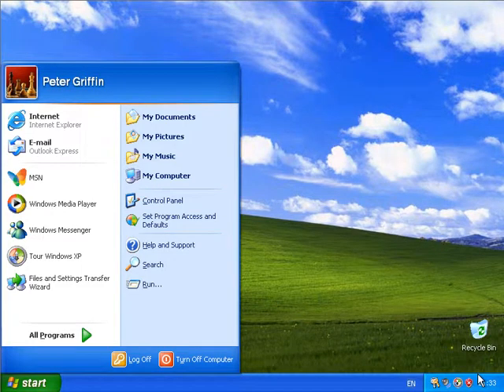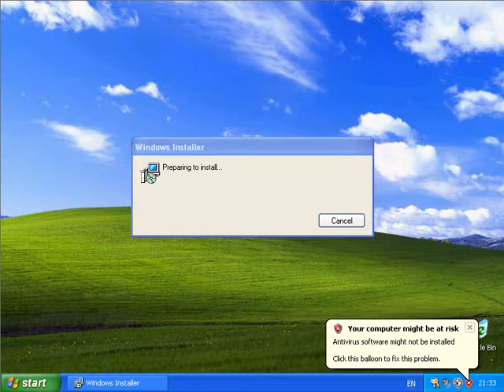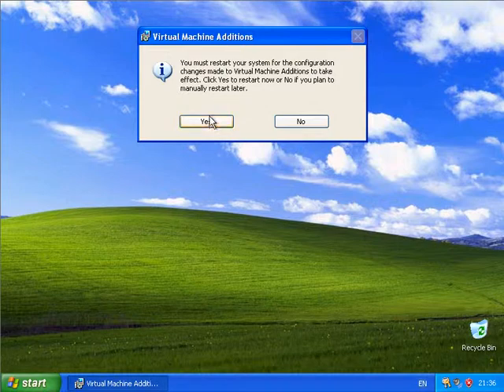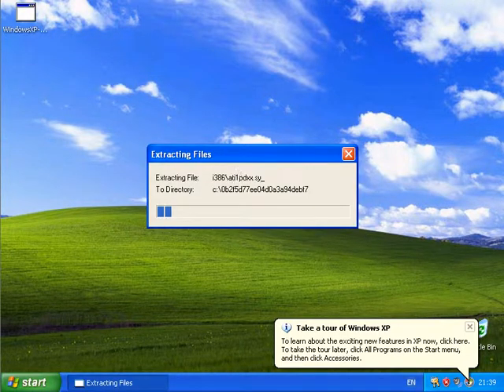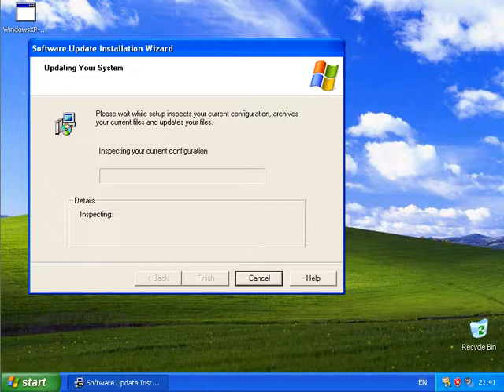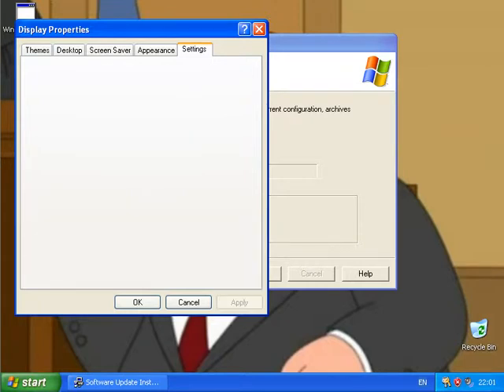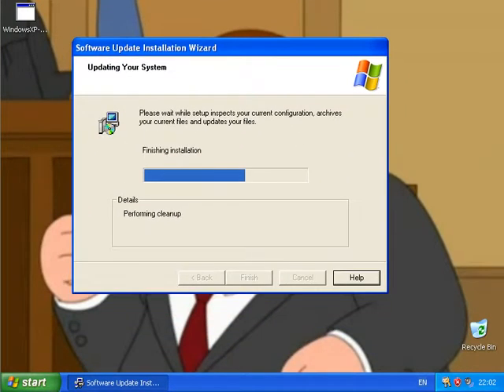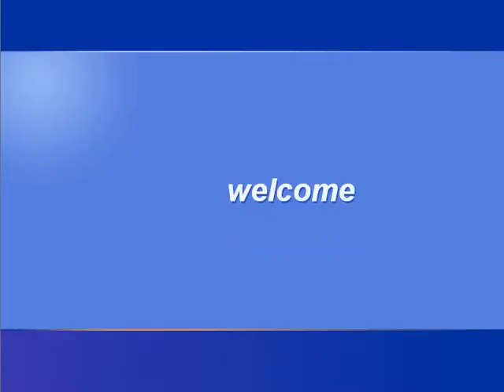Windows XP - A Decade Later - Part Two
In Part Two, we are going to be installing SP3.